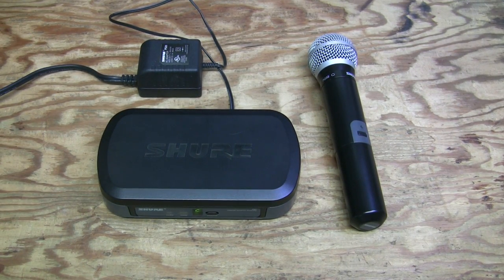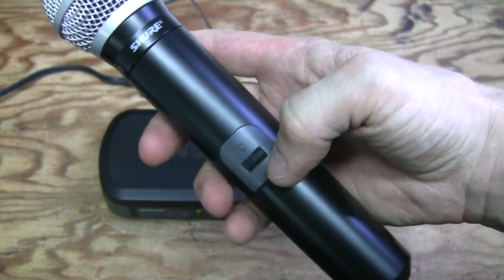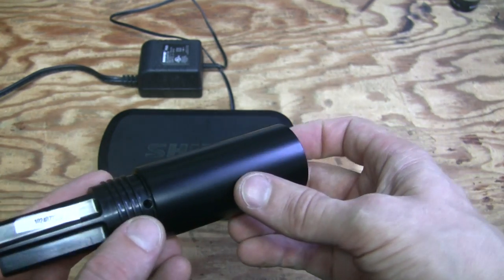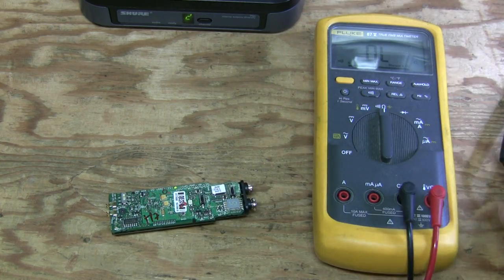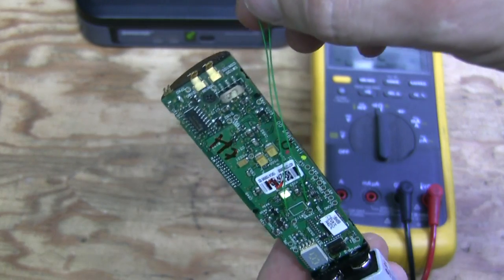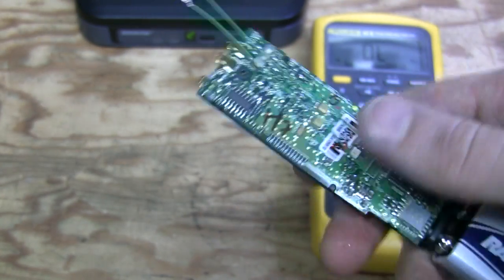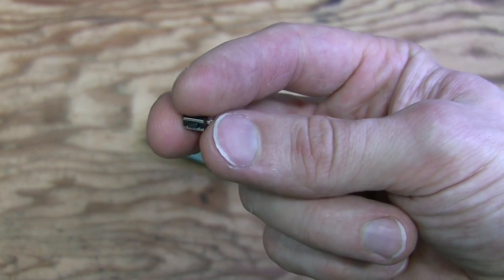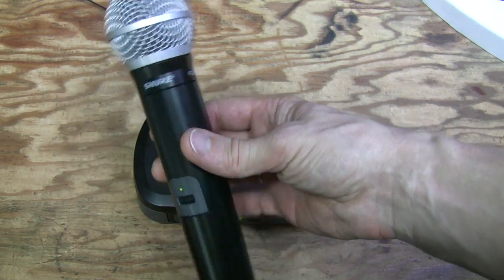#13 - Shure wireless microphone repair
Repair of Shure PG2 wireless microphone.